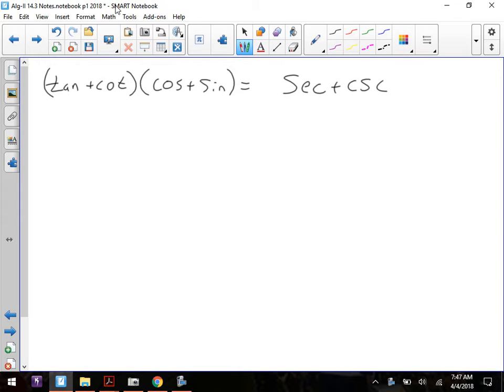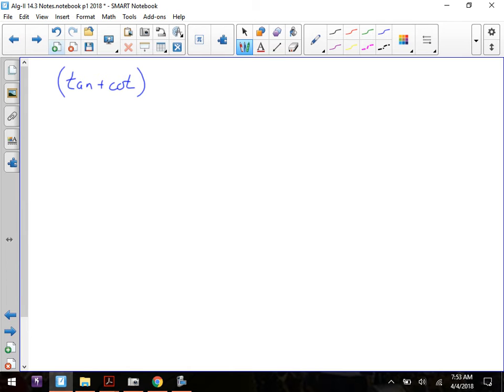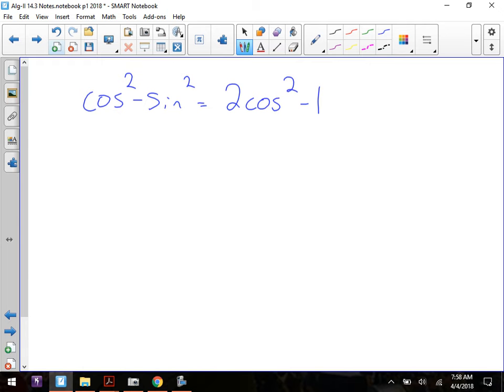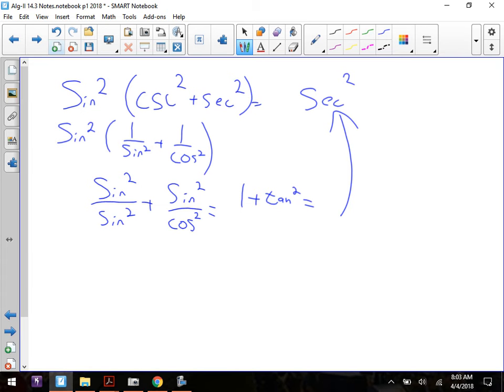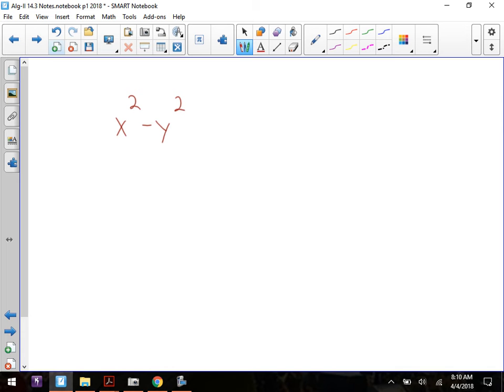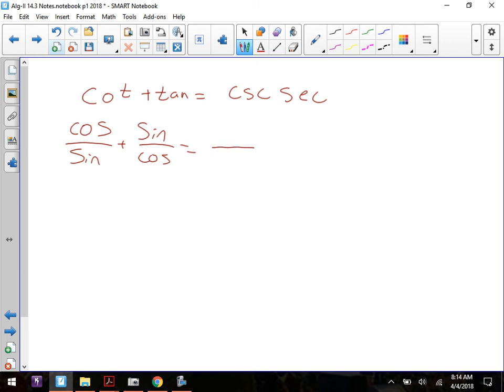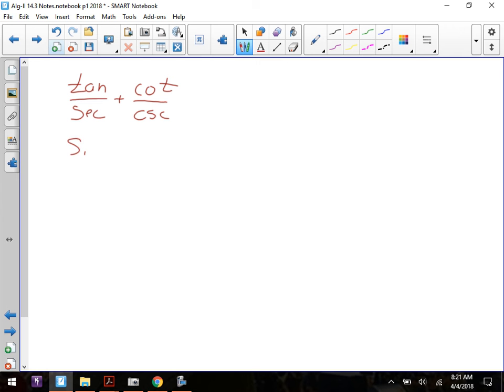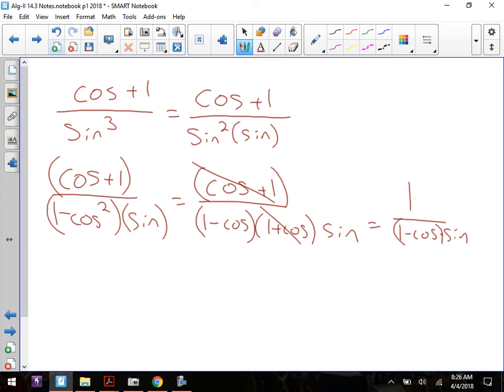April04 trig id day 2 p1